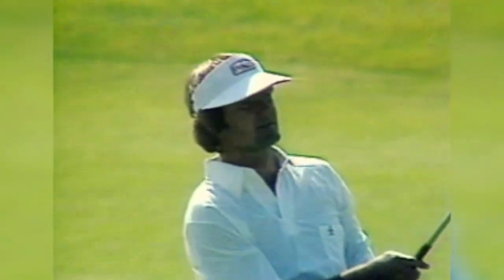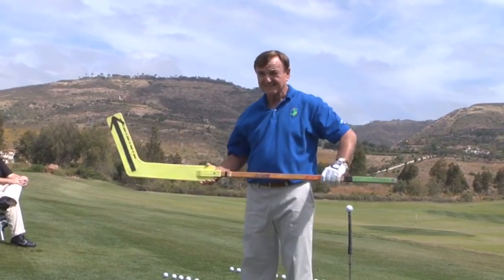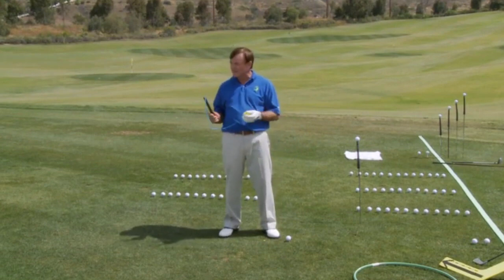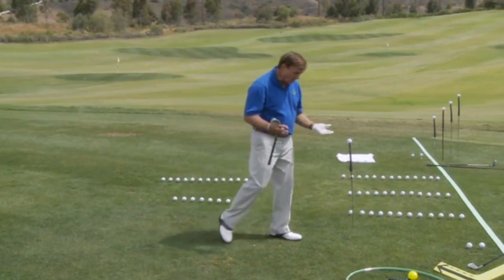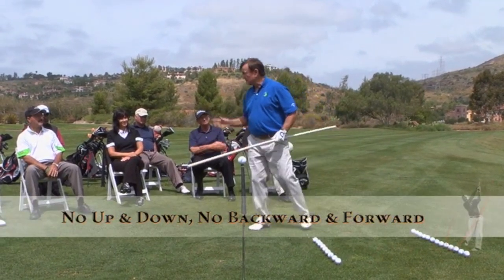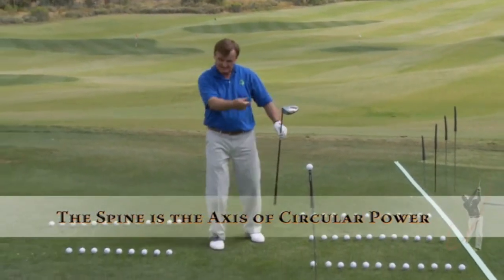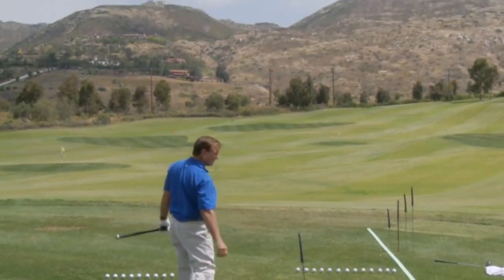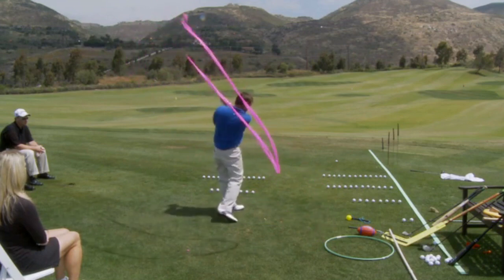Wally Armstrong Clinics in Action